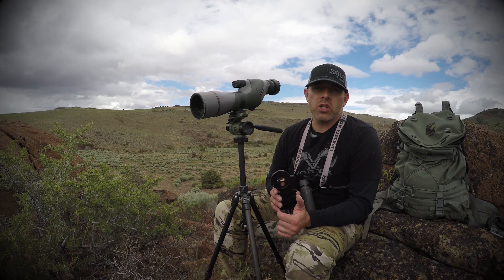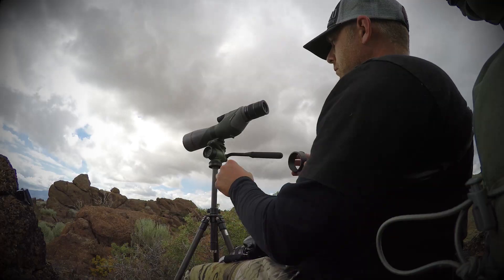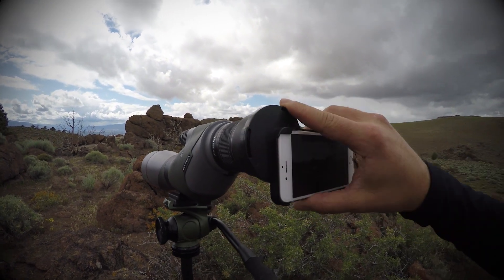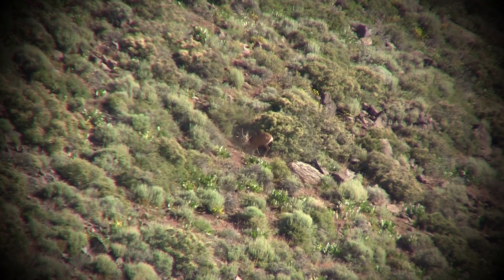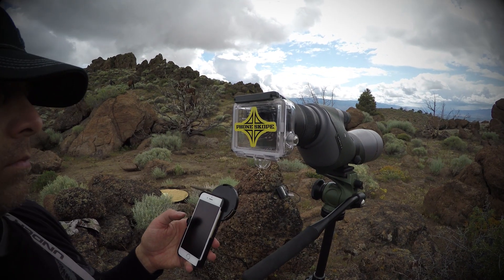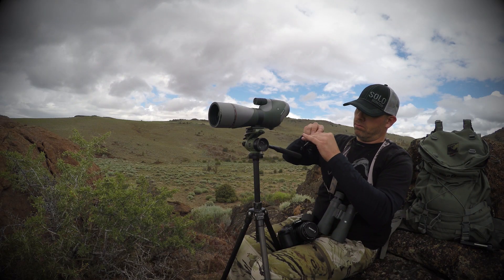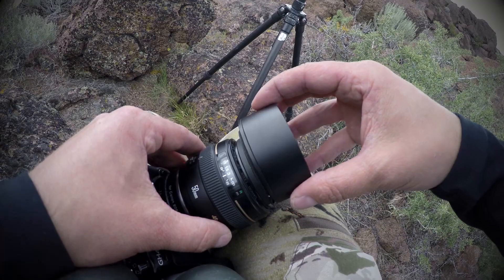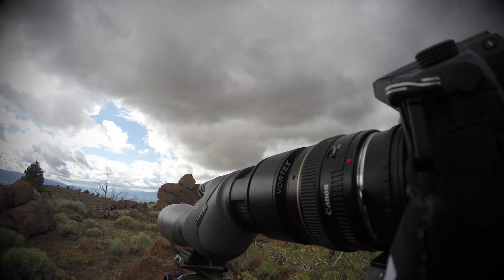SOLO MAGNIFIED 6.2 Vortex Optics Tip on Digiscoping Techniques and Tools